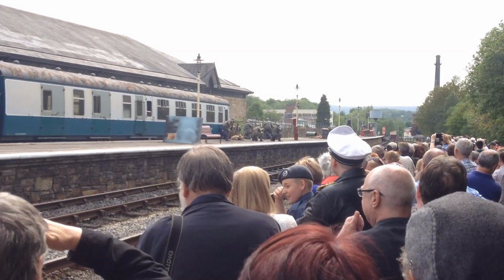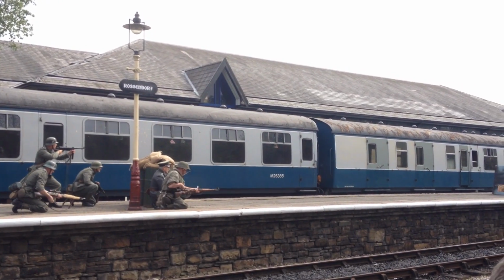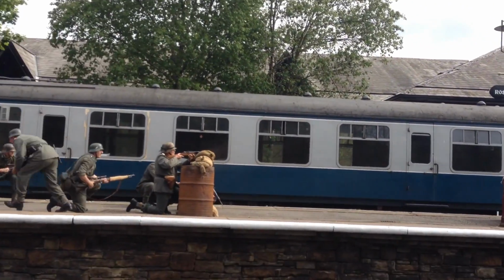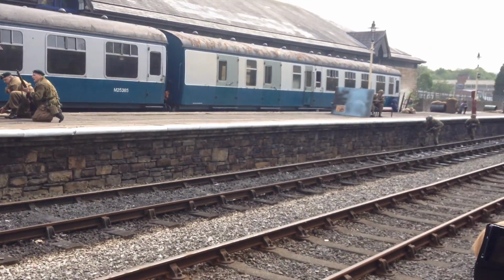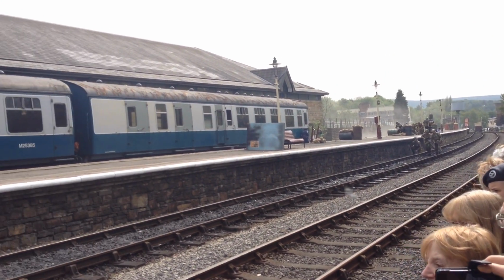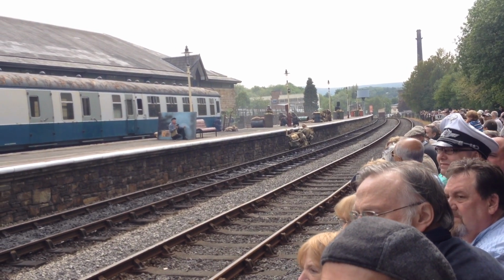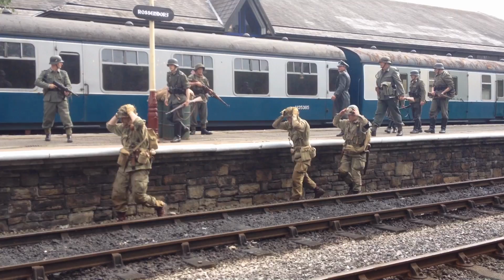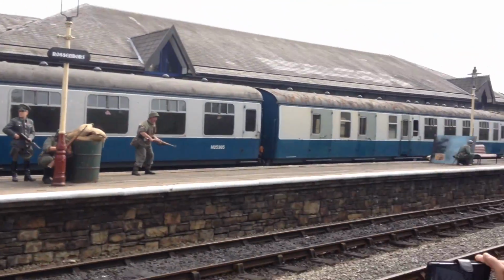War Reenactment Gets Started at Rawtenstall